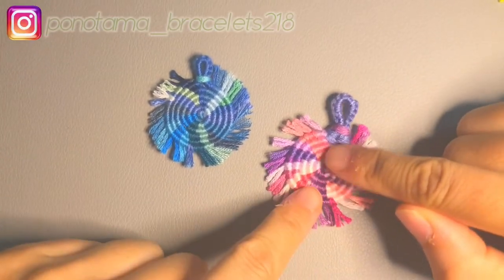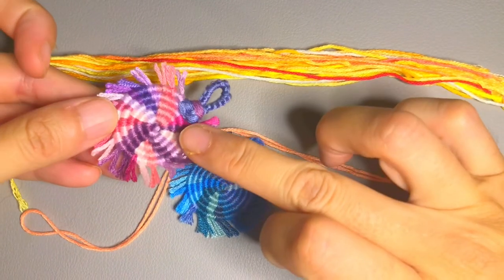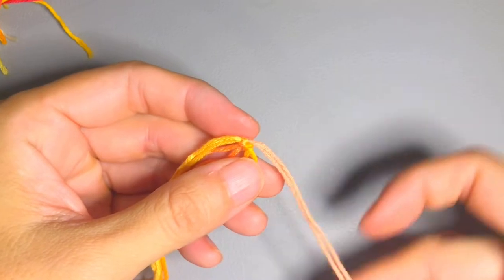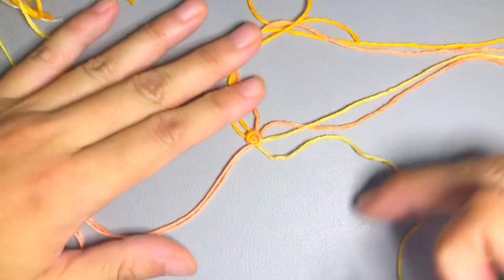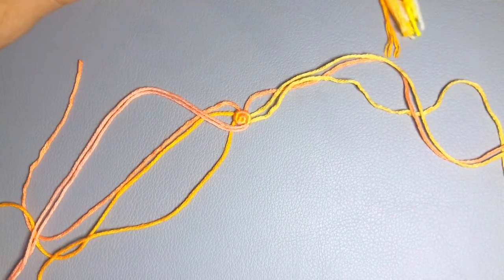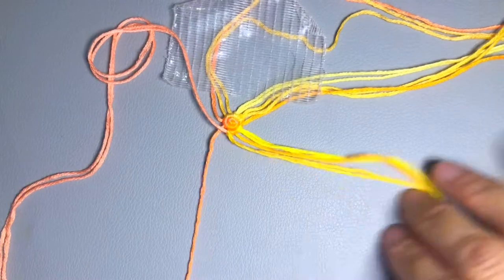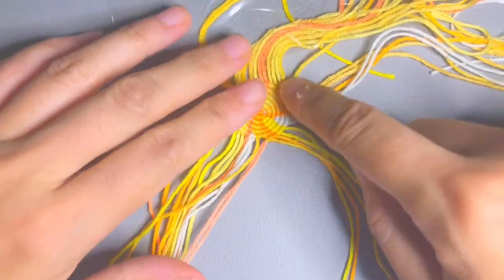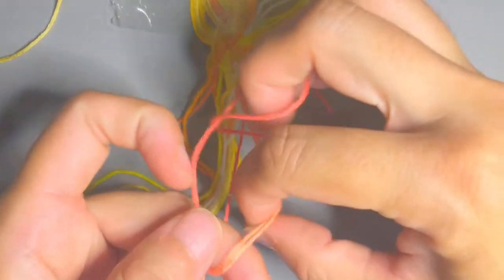!Quick & Fun!! 🐌 Swirl Shape Key Chain using Scrap threads 🐌 - macrame coaster style w/ a loop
Here’s a tutorial on how I made the swirl shape keychain using scrap threads 🐌 😊 it is fun and easy to make once you get the hang of it and it’s also the great use of all the scrap threads!  I didn’t edit much and tried to show the processes in real time.

The technique for the swirl part is not my idea but how the classic macrame coaster is made and there are many tutorials for that on YouTube if you would like to check them out.  I just added the loop toward the end so that it can be used as a keychain.  •

0:00 Introduction
2:06 Length guide and Starting the swirl
20:43 Adding the loop
28:30 Finish and conclusion